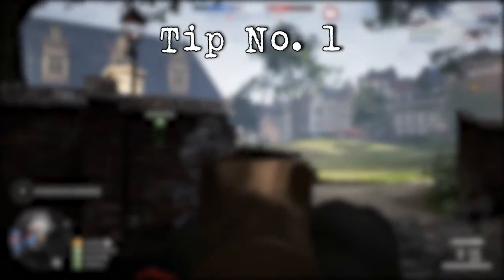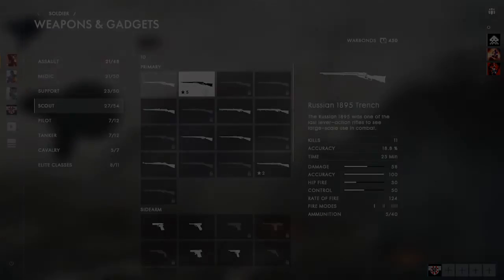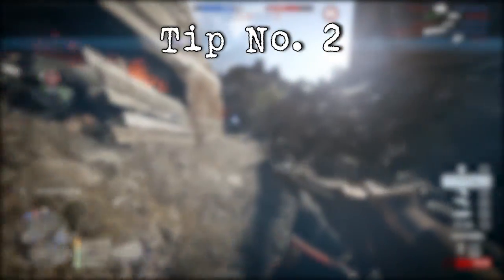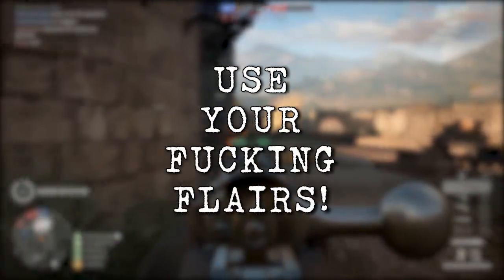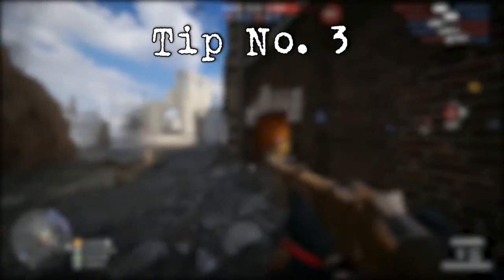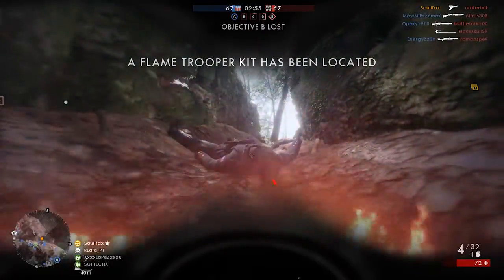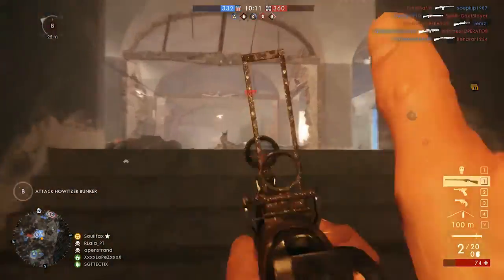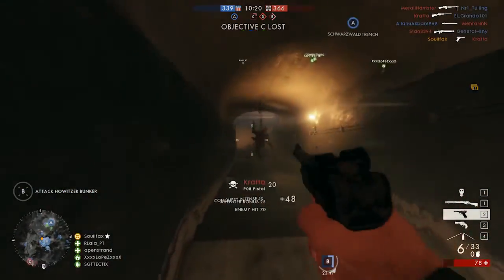Battlefield 1: Class Tips // Scout Class!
Trying something new this week, my own take on a quick and sweet tutorial on the Scout class in Battlefield 1.